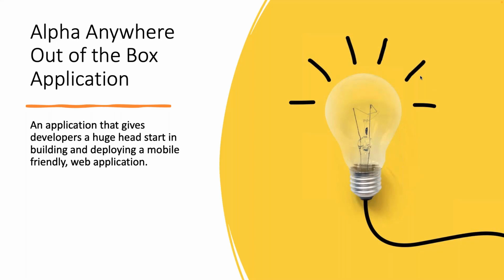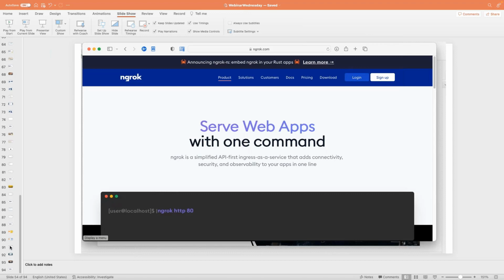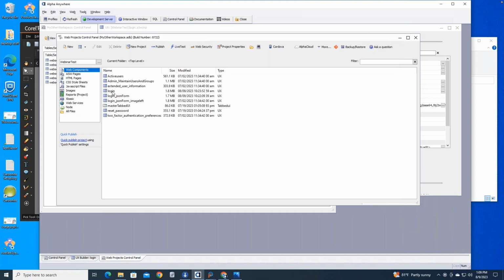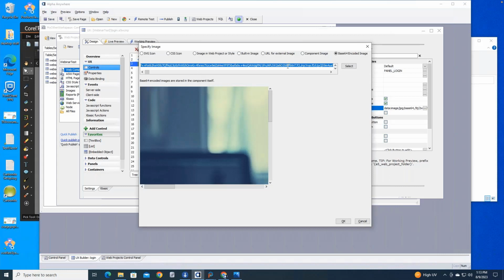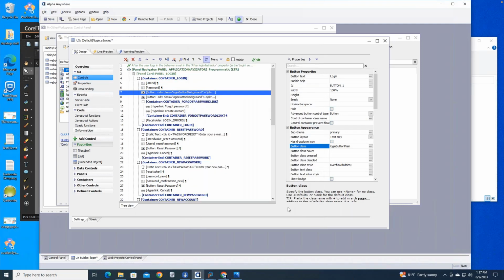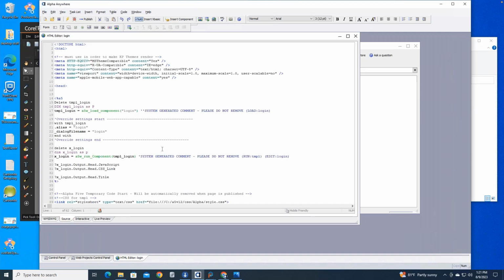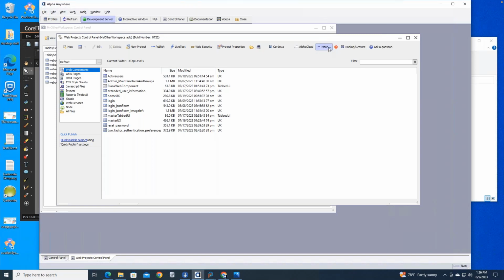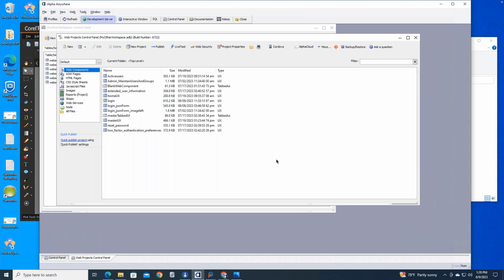Building an App with Visual Appeal 2023 Aug 09